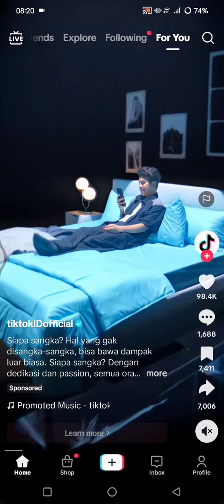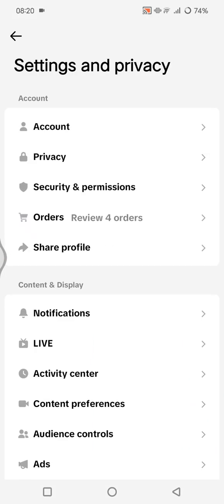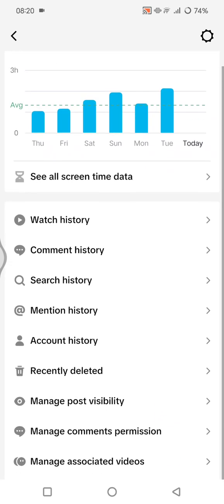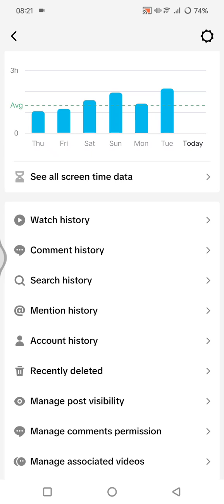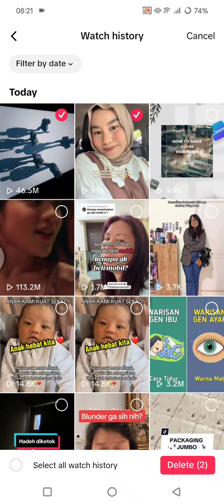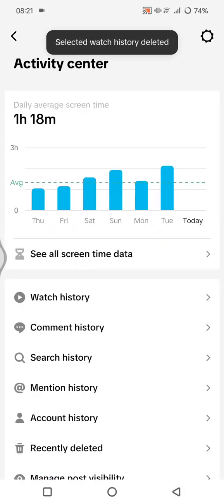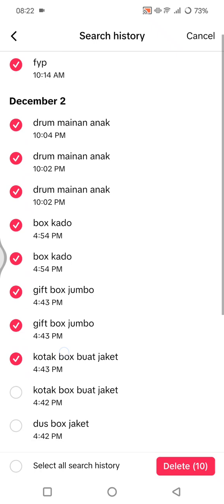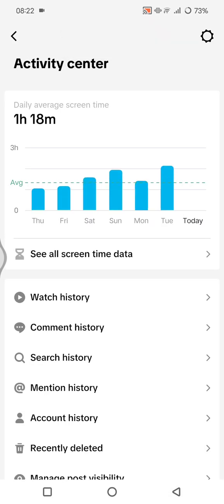💲 MINUTE: How To Delete Activity On TikTok | Full How To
Want to take control of your TikTok privacy? This quick tutorial will show you how to easily delete your activity on the platform